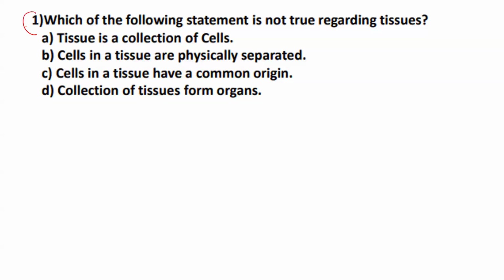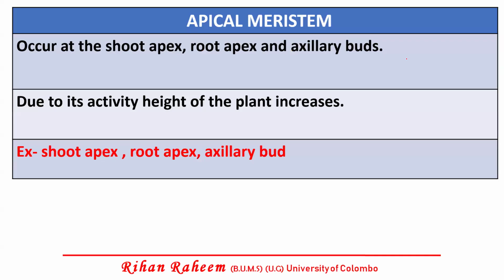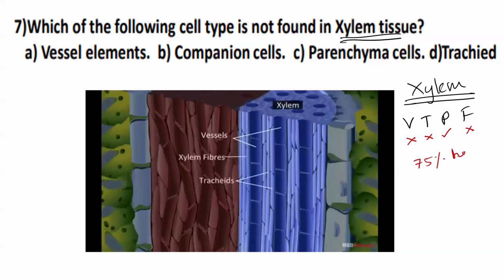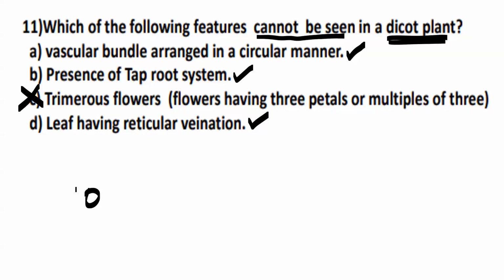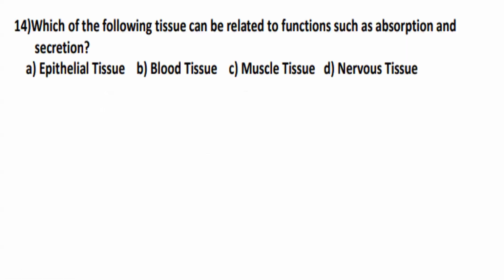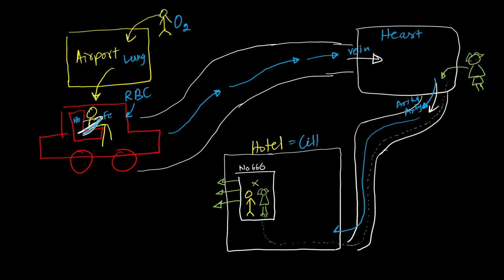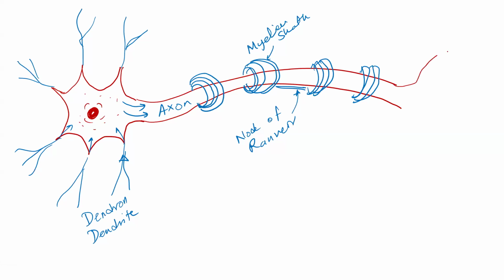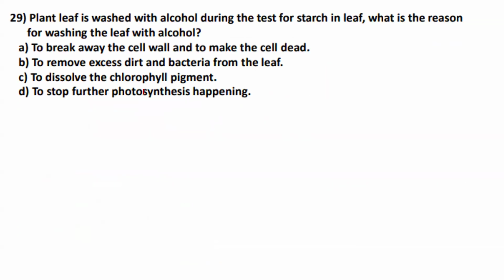2026 01 27 G11 Science Paper Class Rihan Sir Week 04